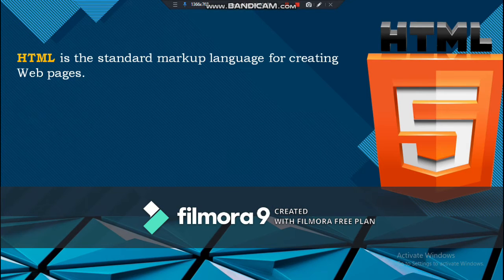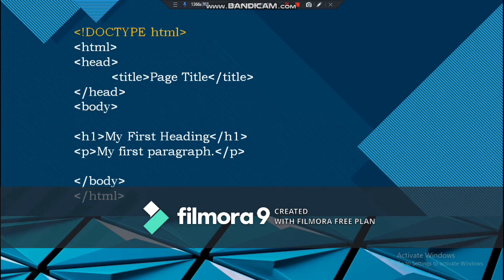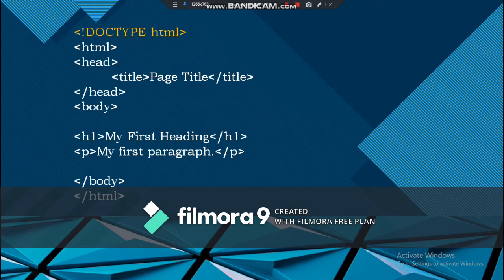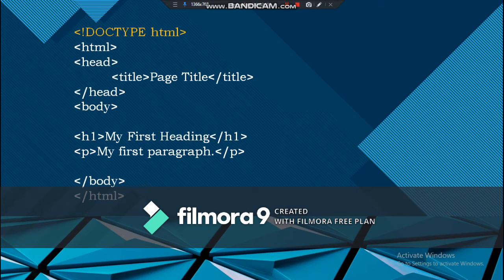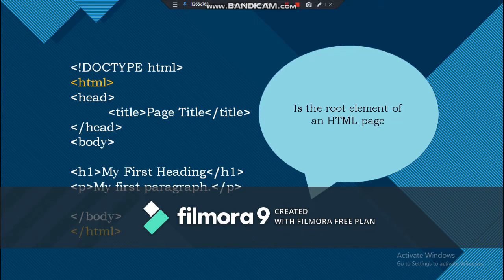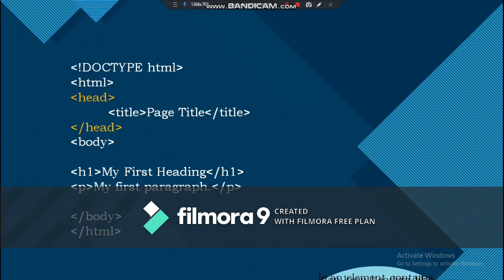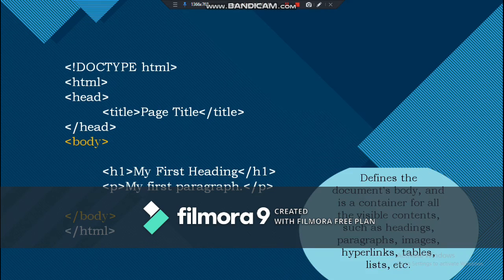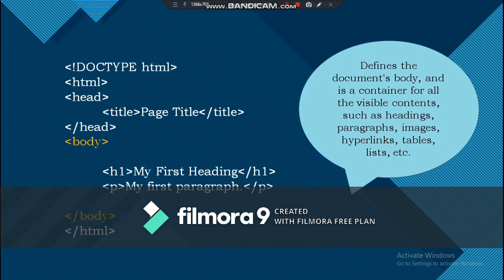HTML Introduction (part 1)